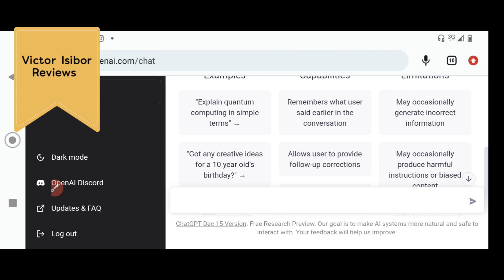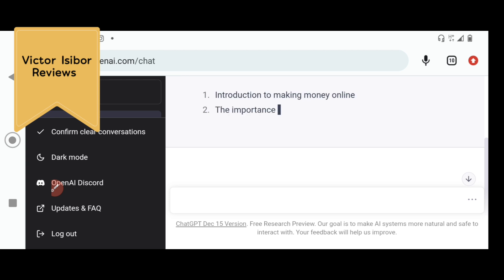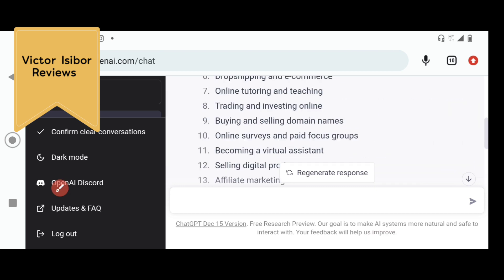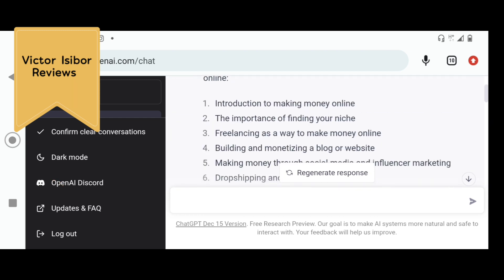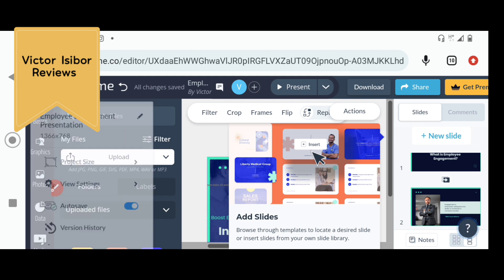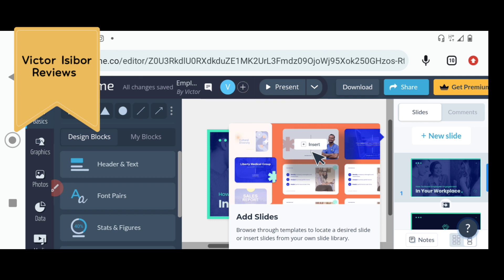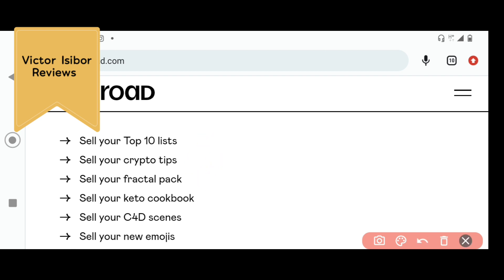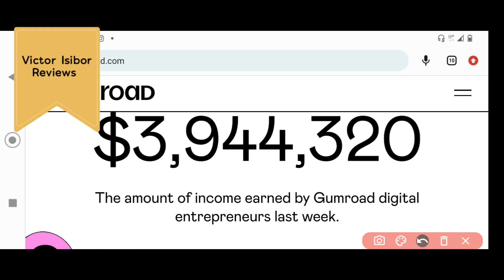AWESOME 😱 CHATGPT eBook Tutorial: How To Create A $1,000 Daily Income Selling ChatGPT ebook.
CHATGPT tutorial

chatbot AI tutorial

Chatgpt ebook

BingX Registration Link:👇🏽

Invite Code: VAFGXV